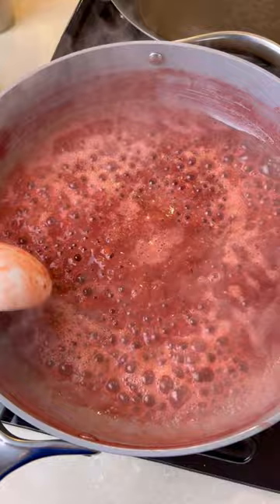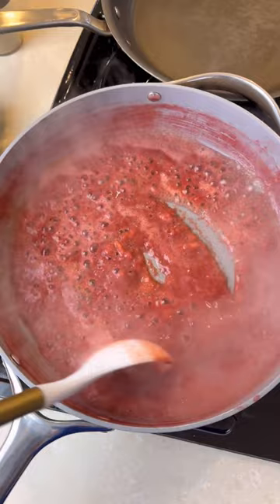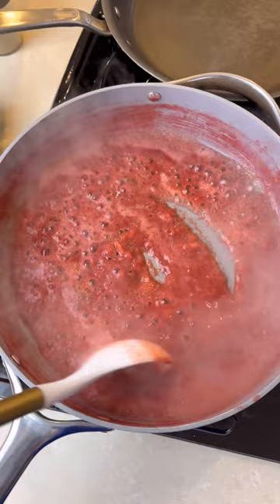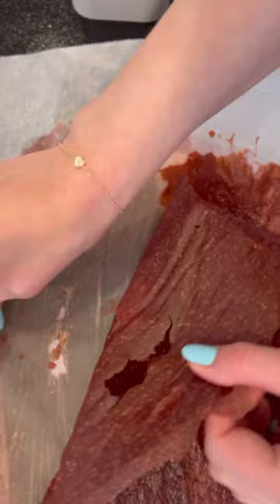Easy Three-Ingredient Homemade Fruit Roll Up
Make this easy, three-ingredient fruit roll-up! Just blend strawberries with a bit of water and add to a saucepan with a squeeze of lemon juice and a bit of maple syrup and reduce the water until you get a jam-like consistency. Spread the jam onto a parchment paper-lined baking sheet into a really really thin layer, so thin you can almost see through it. Then, pop it in the oven at 200 degrees and bake for 3 hours. When it's ready, you'll be able to peel it off the parchment and enjoy a homemade, healthy, additive and dye- free strawberry fruit roll up!